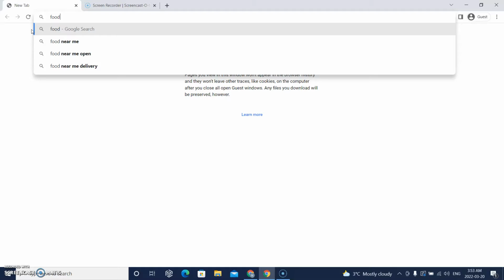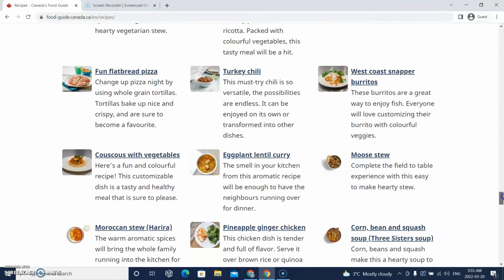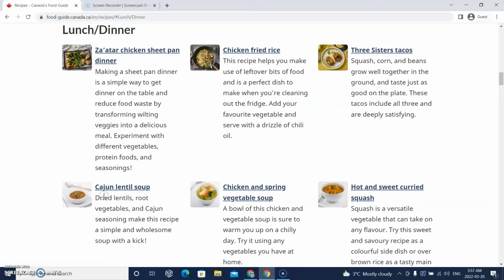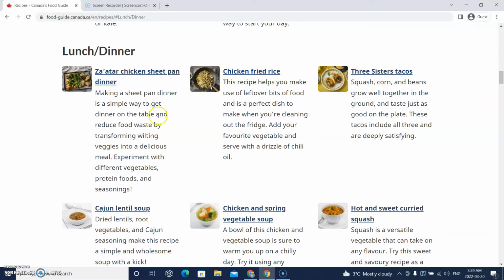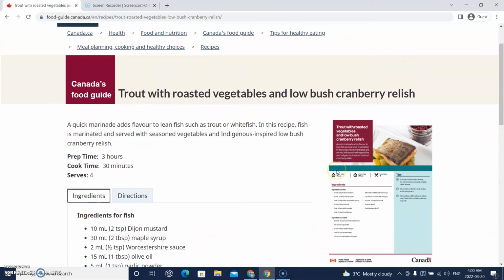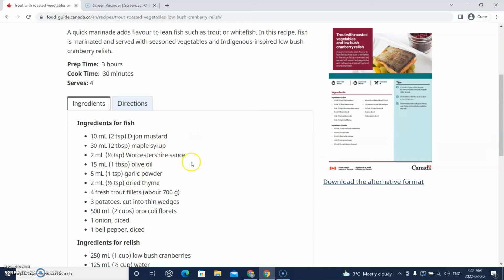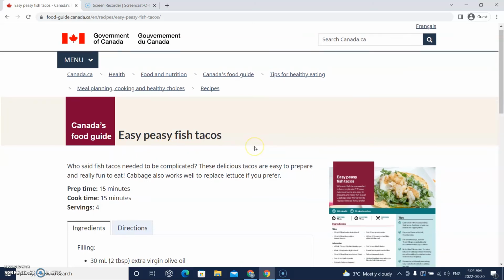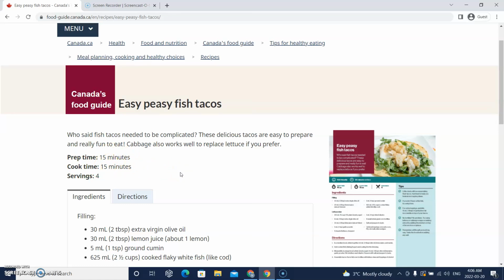How to find a good recipe on the Canada's Food Guide website